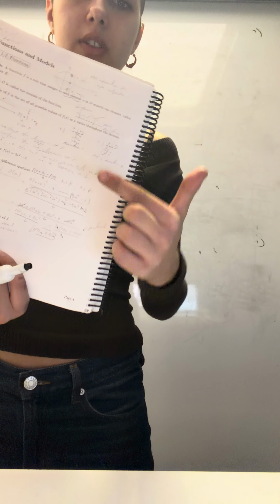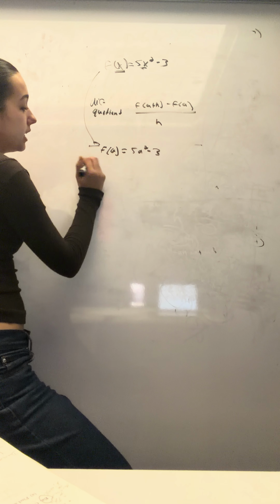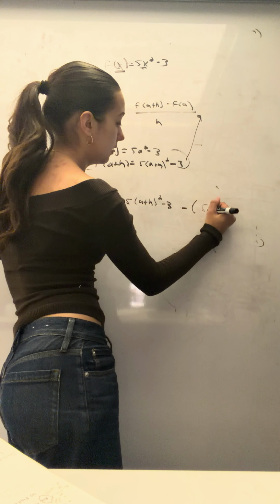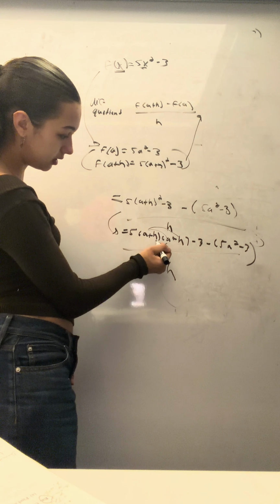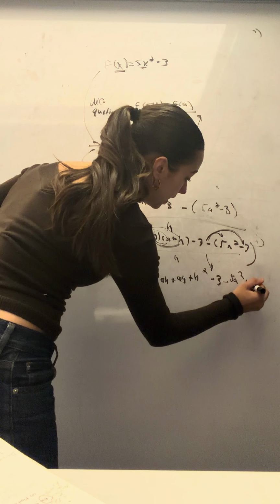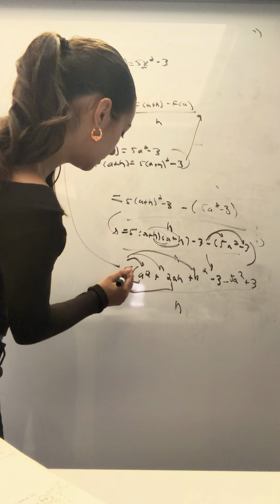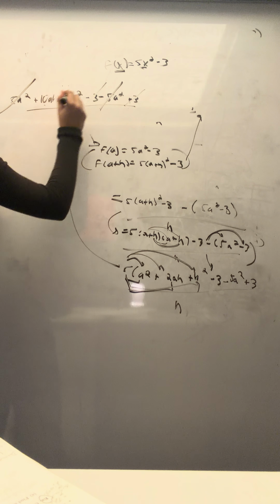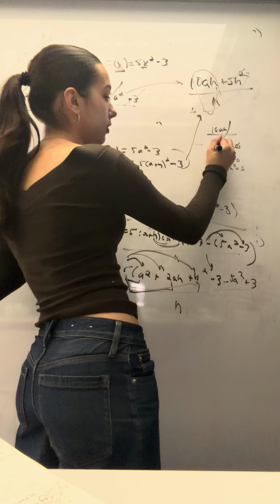Calc 1 - 1.1 and 1.2 Functions (difference quotients)